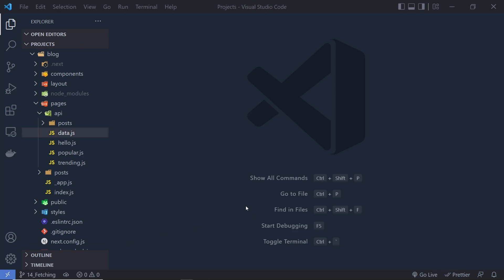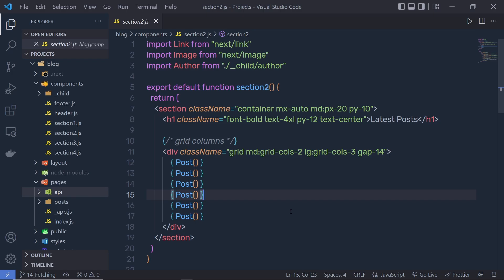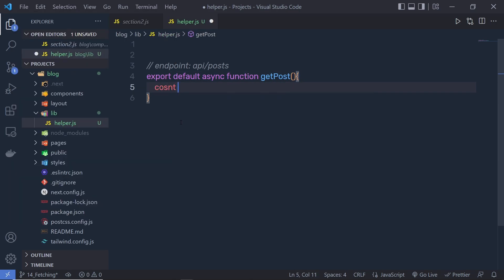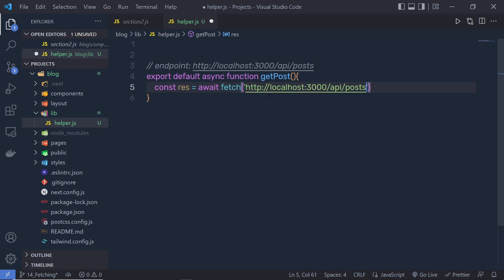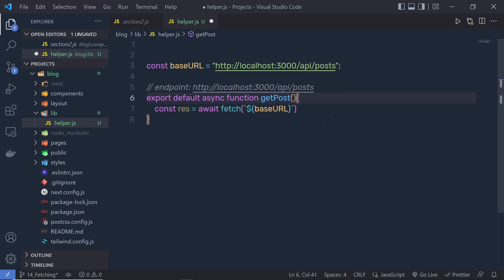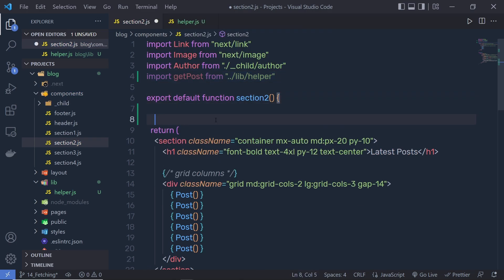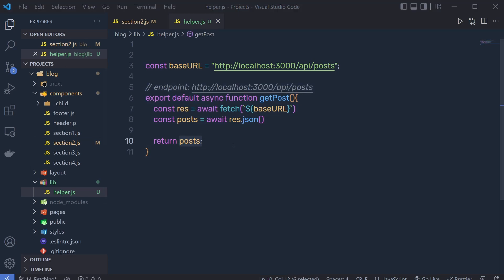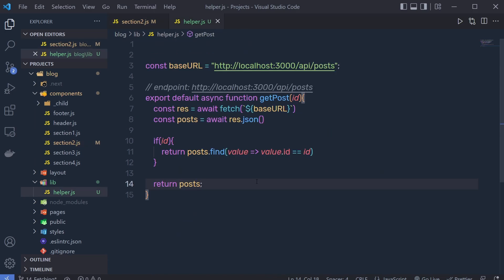Next.js Blog Application with Tailwind CSS - For Beginners [#16] - Fetching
⏱️ Timestamps ⏱️
00:00 - Intro